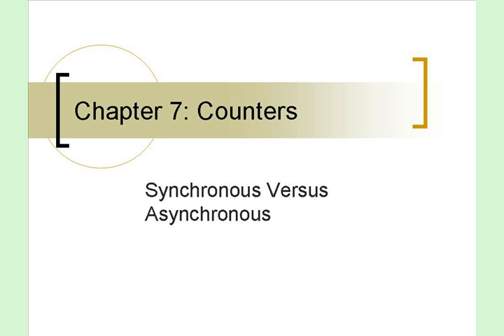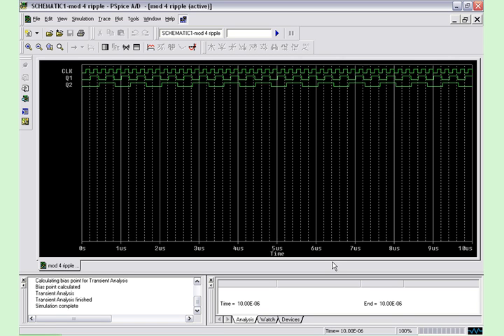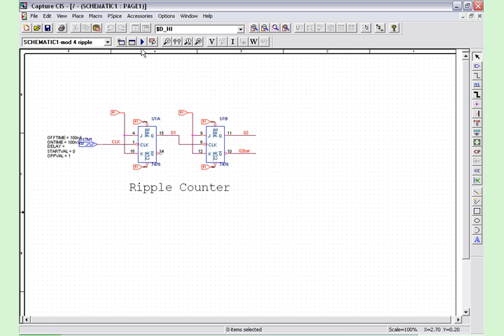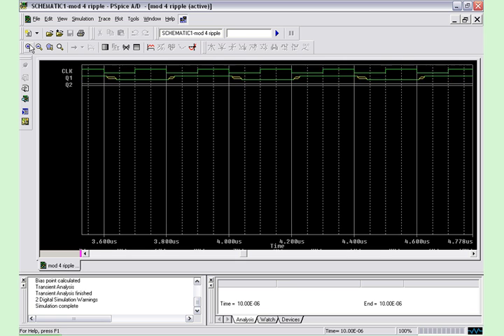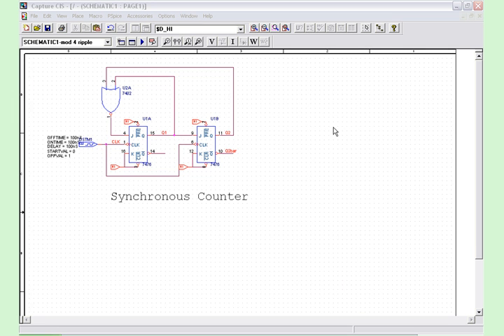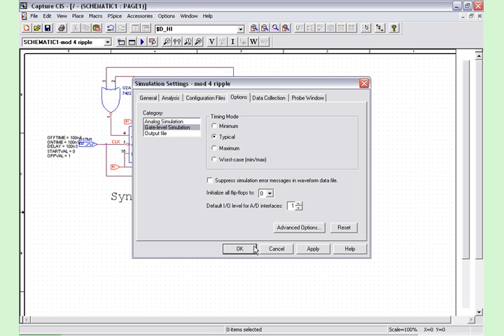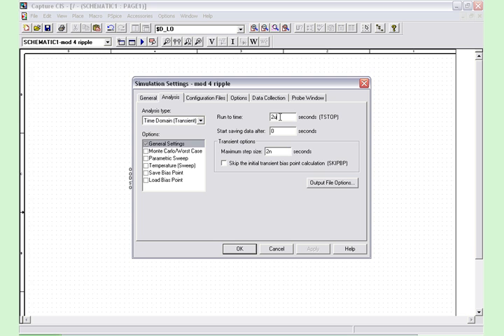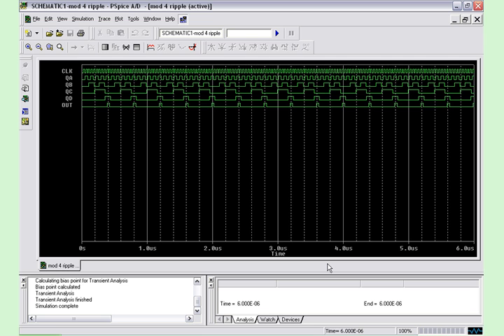Digital PSpice (Counters)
Prof Saeid Moslehpour
University of Hartford
Chapter 7